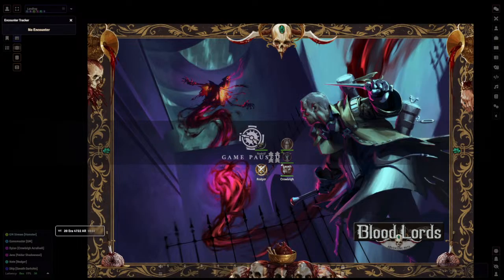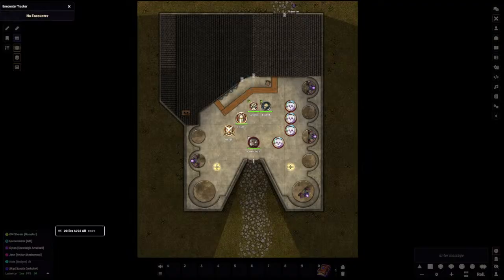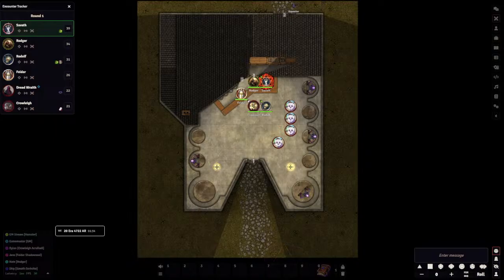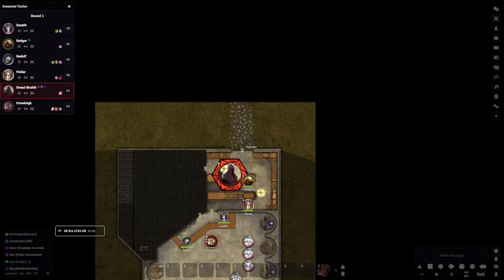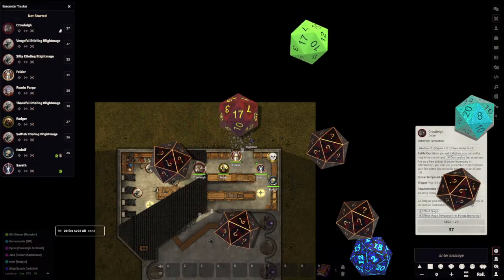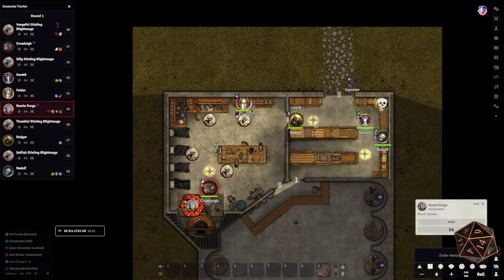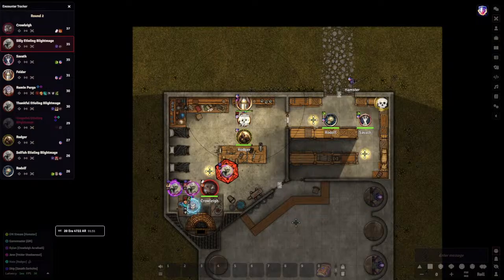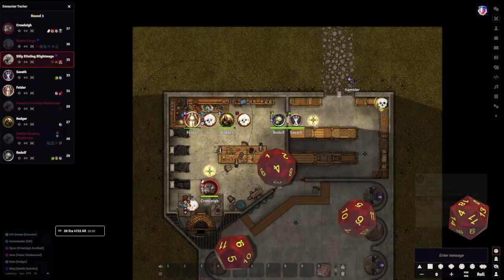Blood Lords; Ep 51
The party continues their investigation of the glass shop, finding more than they expected.

"Across the Void" uses trademarks and/or copyrights owned by Paizo Inc., used under Paizo's Community Use Policy use). We are expressly prohibited from charging you to use or access this content. "Across the Void" is not published, endorsed, or specifically approved by Paizo. For more information about Paizo Inc. and Paizo products, visit paizo.com.